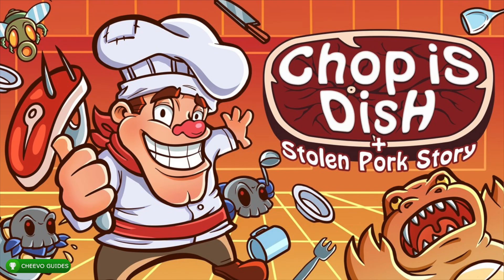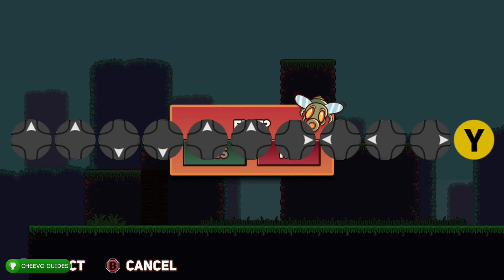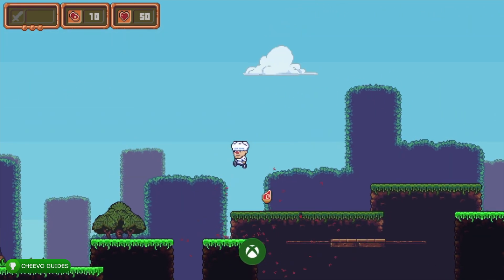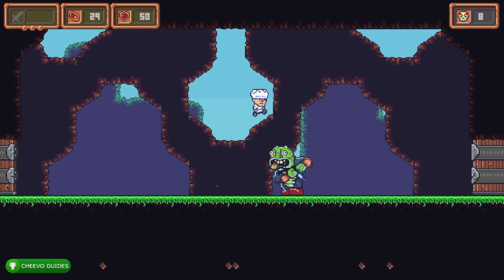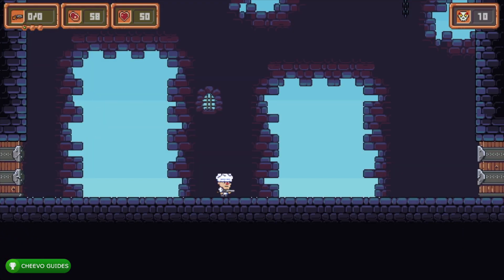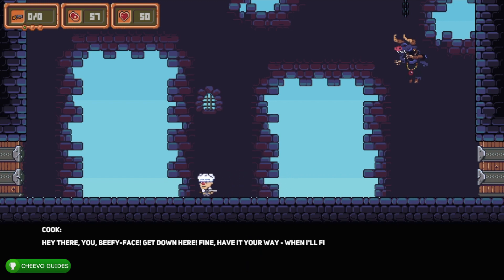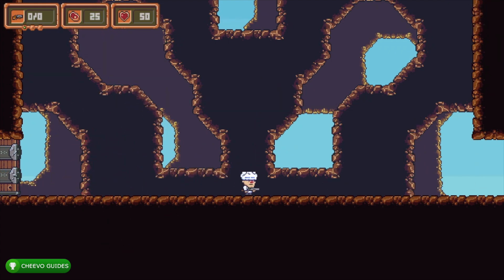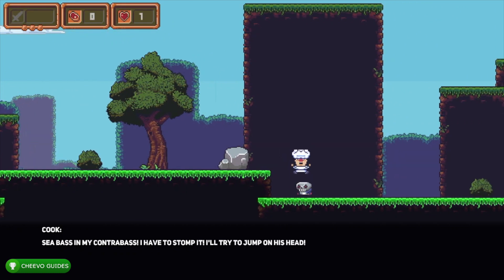Chop is Dish - Achievement / Trophy Guide **CHEAT CODE**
TIME STAMPS:
Cheat Code: 1:26
Boss Battle 1: 4:13
Secret Burger: 5:04
Boss Battle 2: 5:31
Boss Battle 3: 8:04
Complete the Game 2x Trick: 9:03

🎮Easy Completion / Platinum (1 Hour)🎮

GAME: Chop is Dish
PUBLISHER: Victory Road LLC
DEVELOPER: HugePixel
AVAILABLE ON: Xbox One, PS4, & Switch

Review Copy Provided by The Publisher (Victory Road LLC)